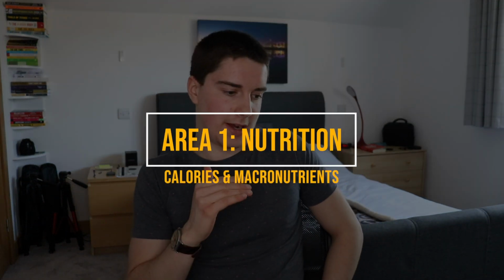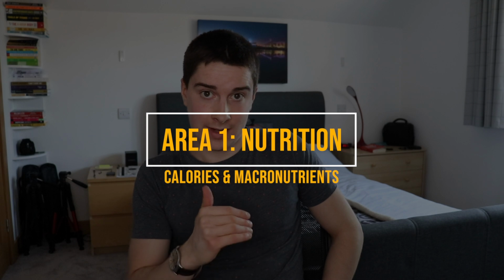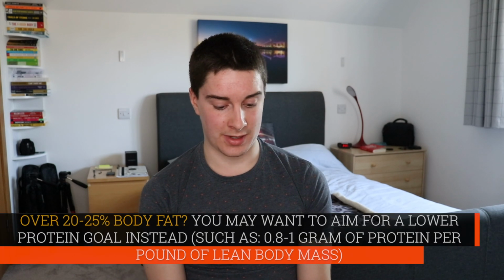How To Fix Skinny Fat At Home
✖️ YOUR PERSONALISED COACHING PROGRAM 👇
💪 Want To Work With Me 1-On-1? Tap Here To Apply Today

✖️ NEW MONTHLY WORKOUT PROGRAMS 👇
💪 Click Here To Check Out My Beginner At Home Training Plans

🔥 CALISTHENICS EQUIPMENT I RECOMMEND 🔥
➡️ DOOR PULL UP BAR
➡️ GYMNASTIC RINGS
➡️ WEIGHT VEST
➡️ ADJUSTABLE DUMBBELLS
➡️ FOAM ROLLER
➡️ JUMP ROPE
➡️ DIP BARS
➡️ PULL UP STAND

How To Fix Skinny Fat At Home / In this video, I'm going to cover 5 areas you need to focus on in order to fix skinny fat at home. From nutrition, to training, to even cardio and lifestyle factors. EVERYTHING you need to fix skinny fat at home is within this video. ENJOY!